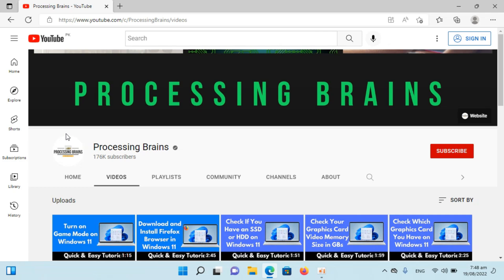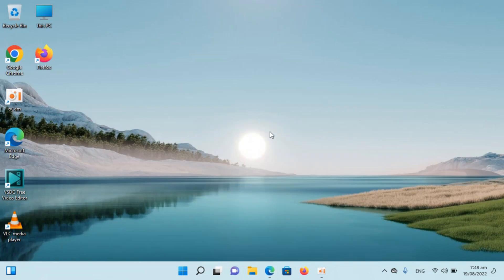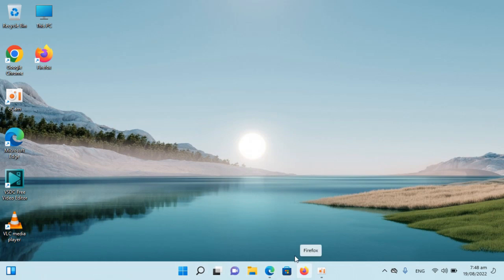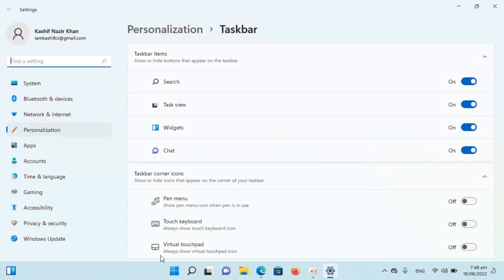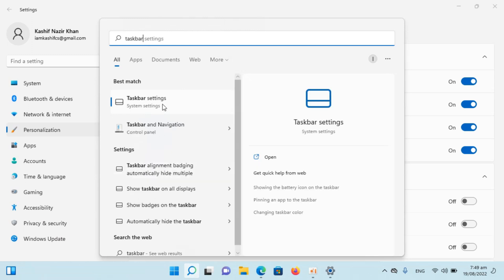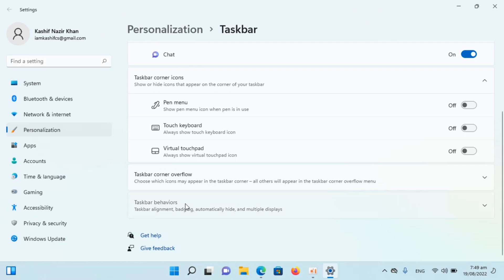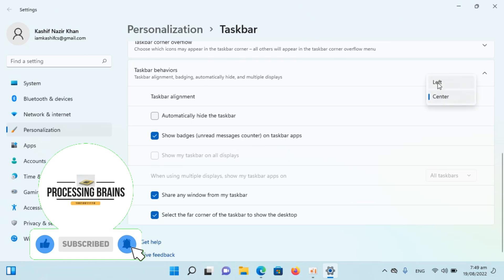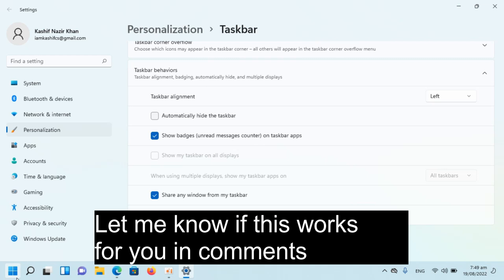How to Move Taskbar to Left Side Windows 11 (Quick & Easy)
Learn How to Move Taskbar to Left Side Windows 11. It is simple process to move taskbar to left side on Windows 11, follow this video.

0:00 Intro
0:05 How to Move Taskbar to Left Side Windows 11